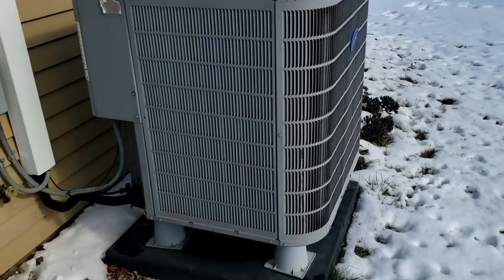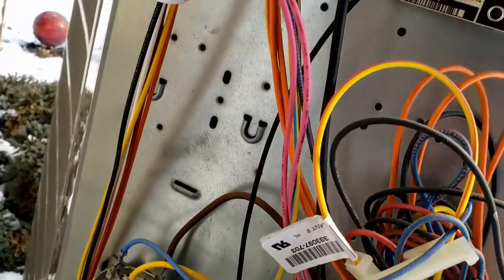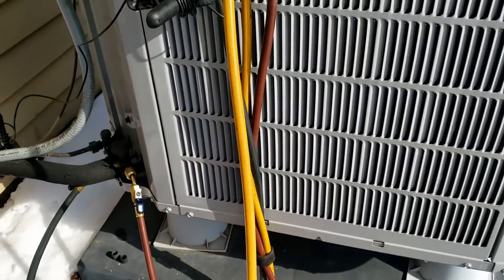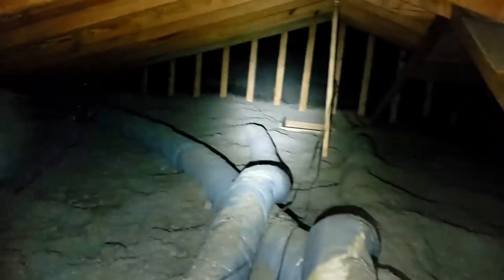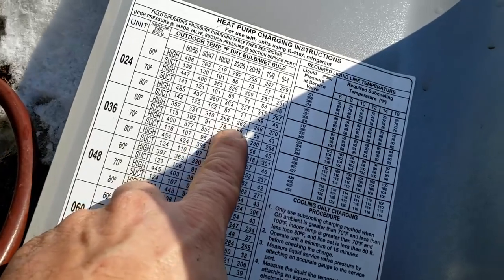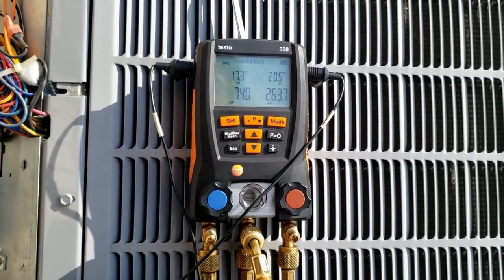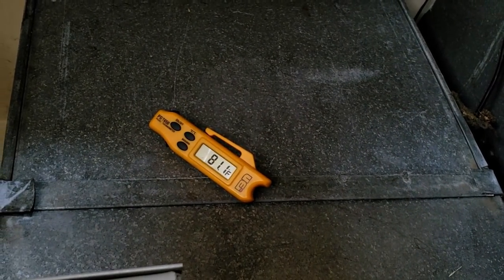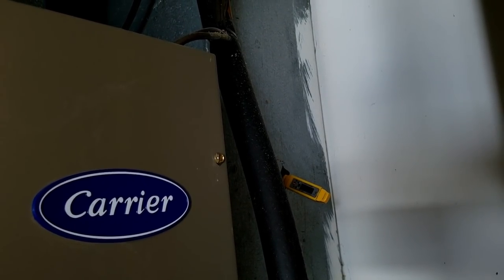CARRIER HEAT PUMP & ELECTRIC FURNACE NOT KEEPING HOME AT TEMPATURE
Carrier heat pump and electric furnace not keeping home at temperature. Customer had thermostat set at 65 degrees but was only reaching 62 degrees. Outdoor air had been the low teens and was at 25* F this day. Insulation is key to comfort. Don't forget your basics, check not only the electrical specifications to the performance chart but check your temperature rise and use common sense process of elimination.  I GOT A LOT OF FEEDBACK ON THIS AND THE HEATPUMP VIDEO AFTER THIS ONE. WATCH THE LIVE SHOW I DID THAT EXPLAINS MORE ABOUT BOTH OF THESE VIDEOS

5 Gallon Bucket Topper and Organizer

0:00 - Intro
0:07 - Customer complaint and first checks
1:09 - Cold Ears
4:25 - Weird thins happing?
5:23 - Starting to see the issue
6:16 - Check the attic
9:34 - Recheck temps
10:05 - Check pressures
11:10 - Electric checks
14:12 - Changes and checks made
16:19 - Final results
17:10 - Final thoughts